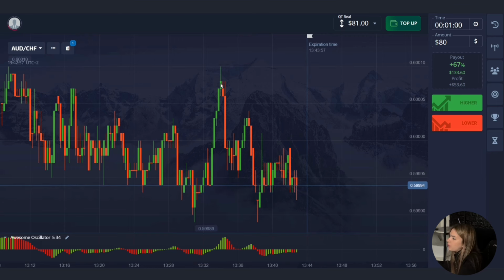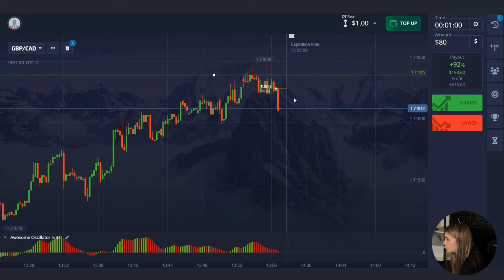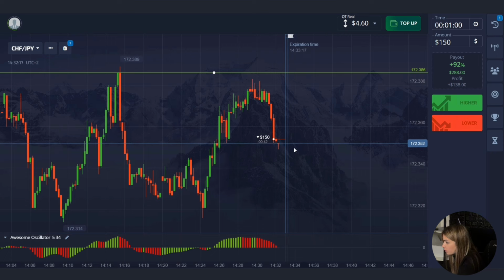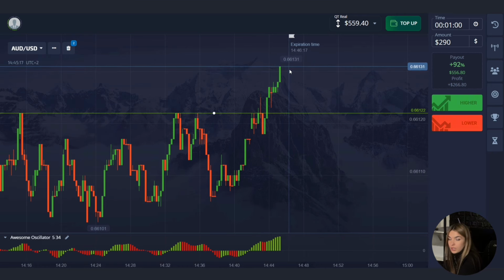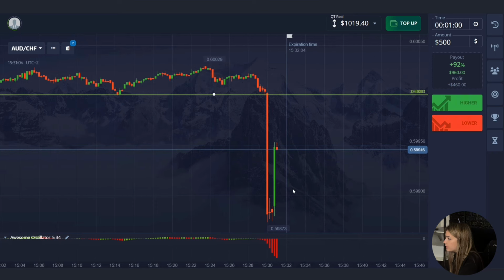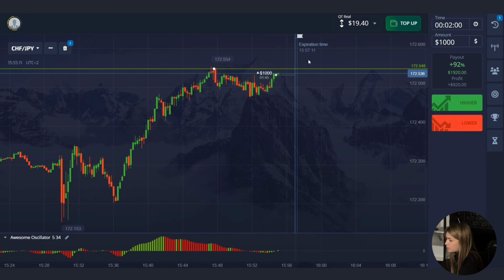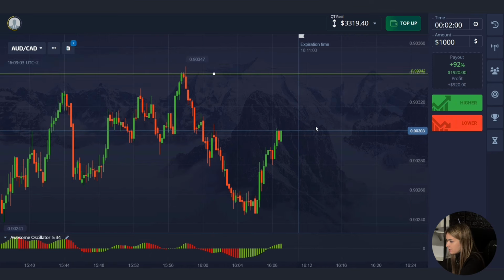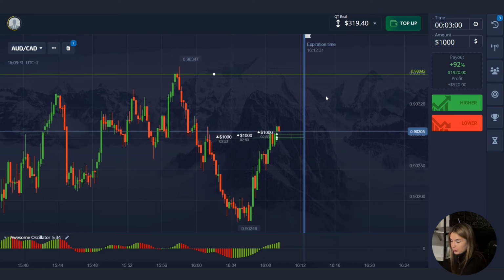HOW TO MAKE $6079 FROM $81 | BINARY OPTIONS TRADING STRATEGY (POCKET OPTION)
My name is Sophia and in this video I will share my trading strategy for POCKET OPTION based on Awesome Oscillator strategy.

0:00 Greetings
0:31 Explanation of the strategy
1:58 Trading from $81 to $154
3:11 Trading from $154 to $292
4:07 Trading from $292 to $559
5:16 Trading from $559 to $1019
6:28 Trading from $1019 to $1939
7:50 Trading from $1939 to $3319
9:02 Trading from $3319 to $6079
10:54 How to get into my closed group where I give signals